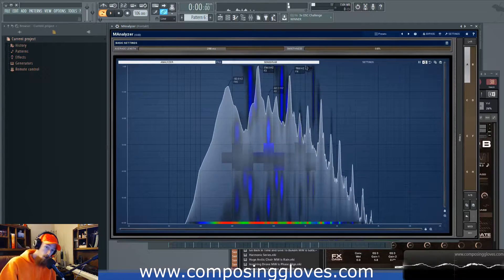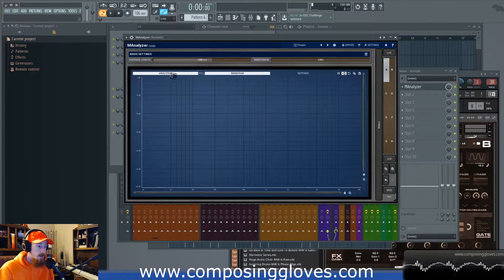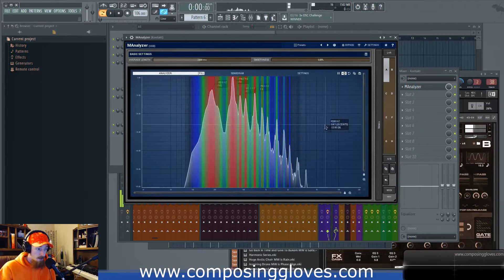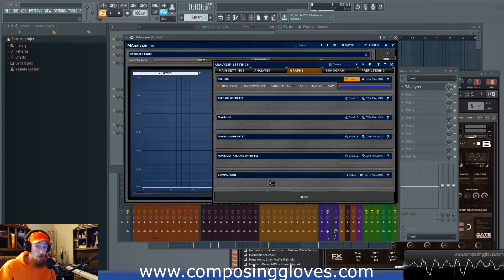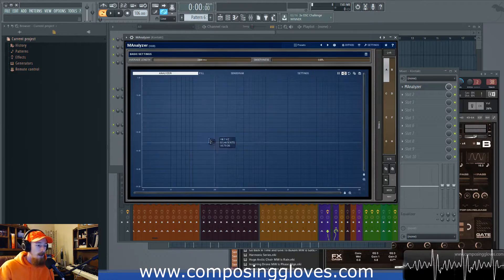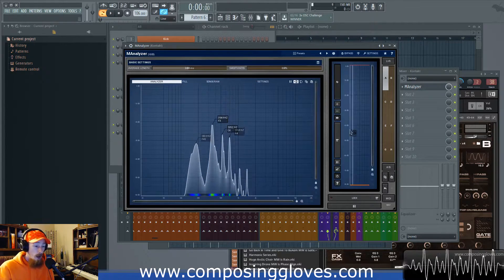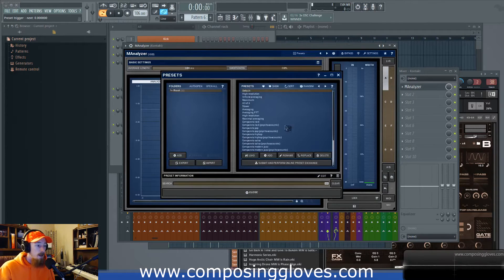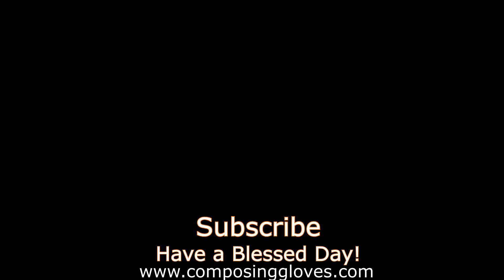Free VST - MAnalyzer - Melda Audio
We look at a free analysis plug in!